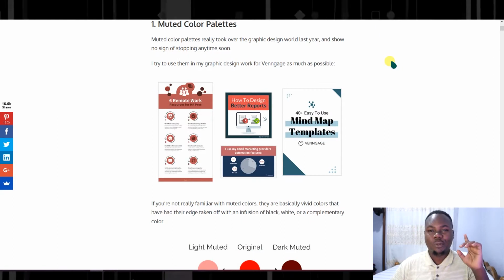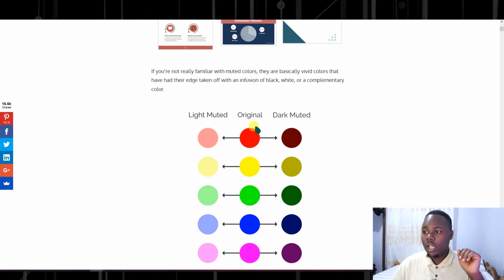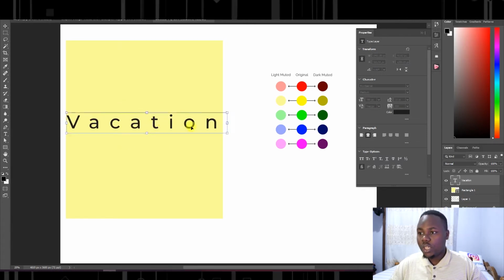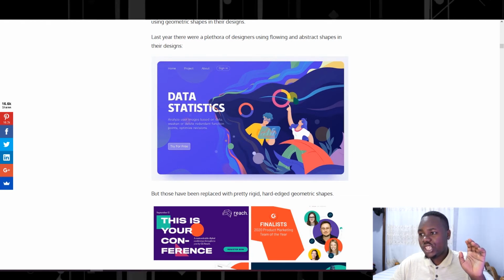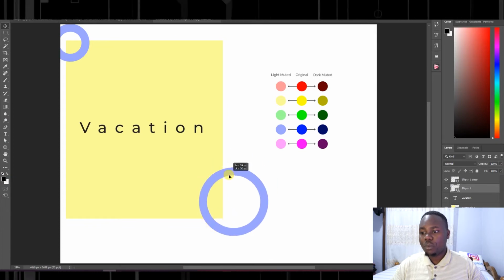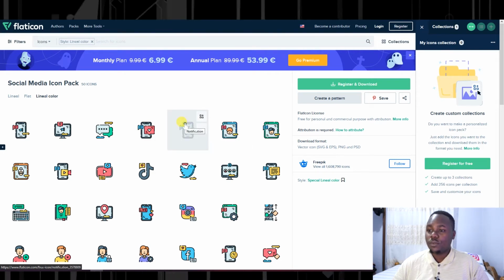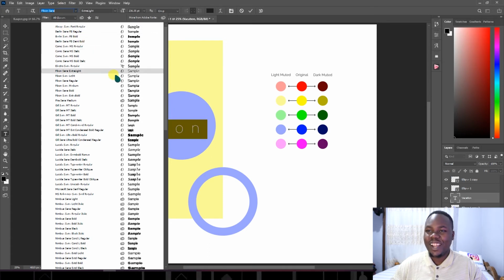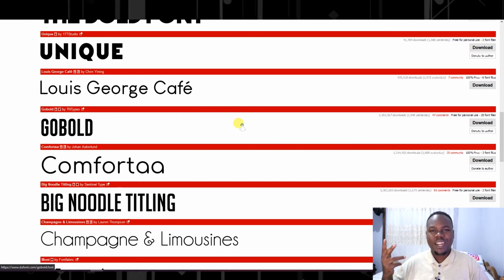Graphic Design Trends 2020-2021